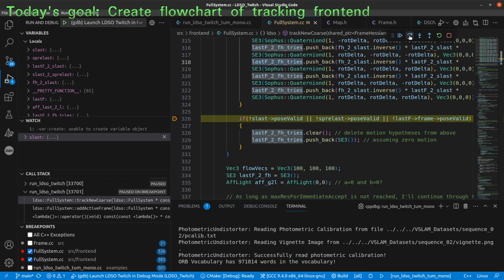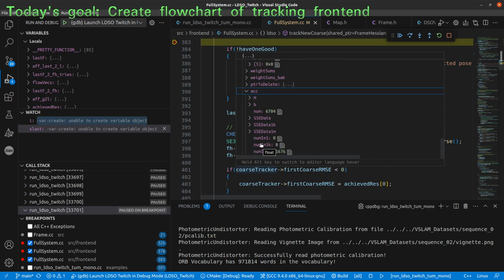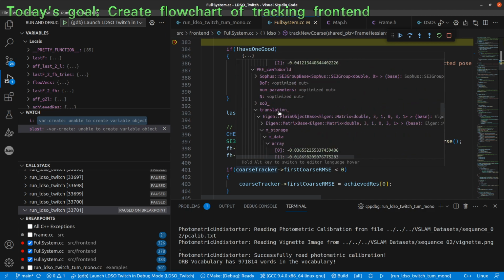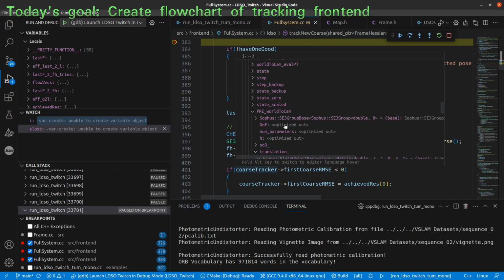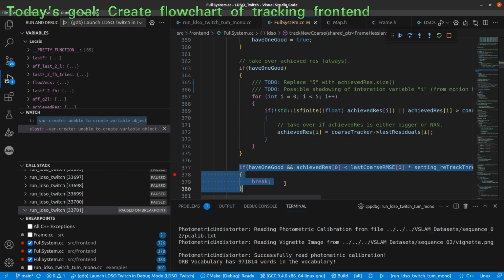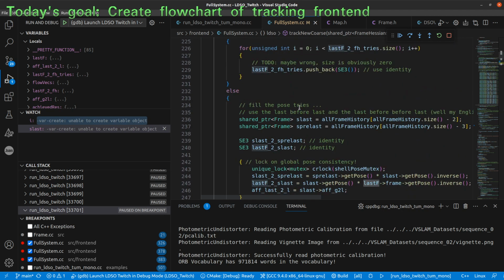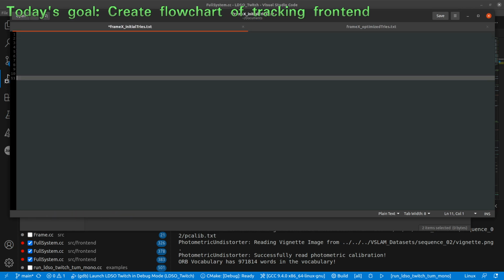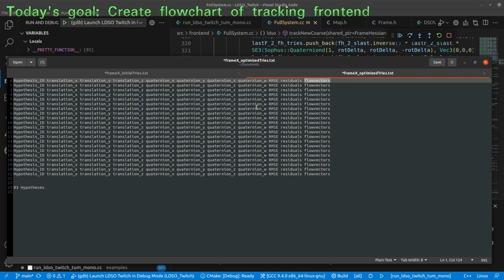Visual SLAM: Dissecting LDSO (020)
In this part, we are implementing our own idea (Design of architecture flowchart, export of initial and optimized motion hypotheses in the tracking frontend).

Timestamps:
00:00:00 Intro
00:01:08 TODO 1
00:12:02 TODO 2
01:07:00 Outlook and outro